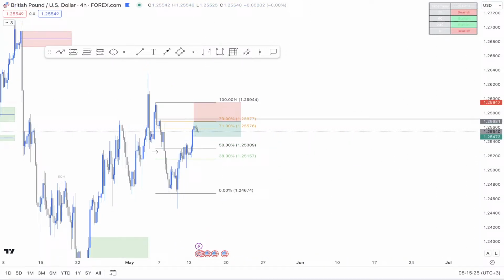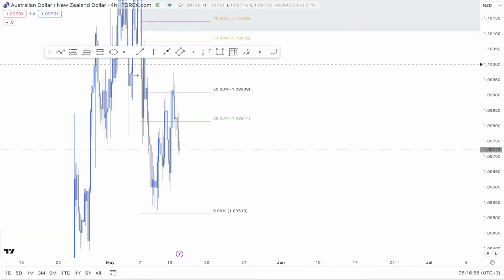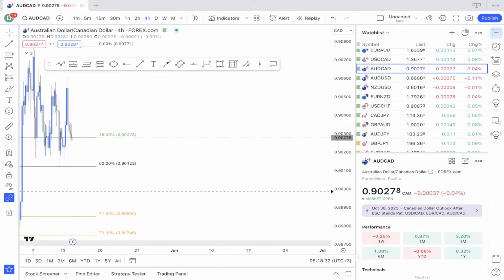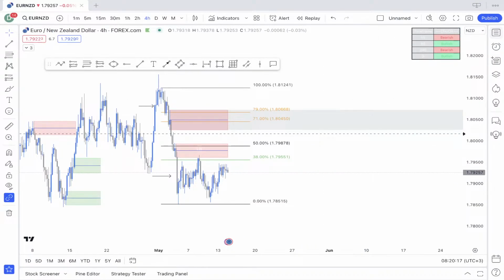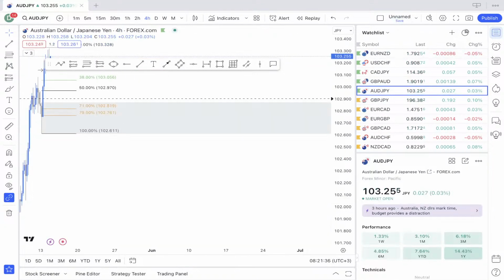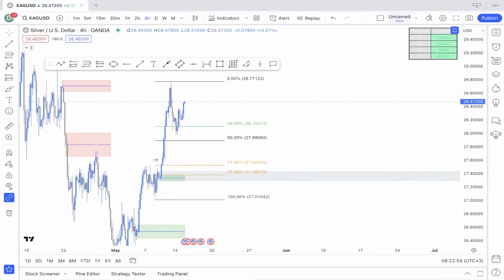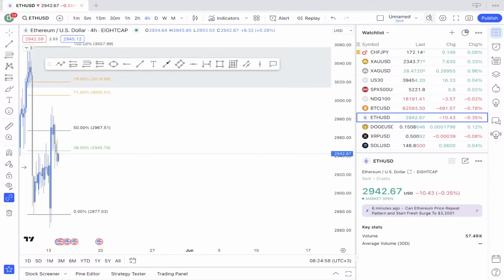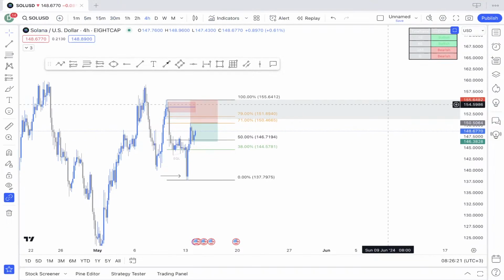🔴LIVE DAILY ANALYSIS🔴